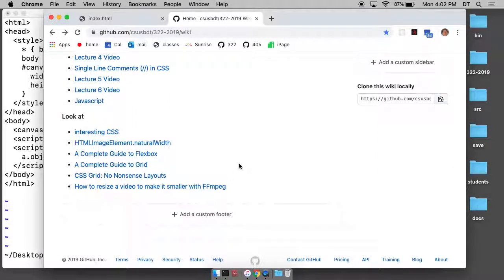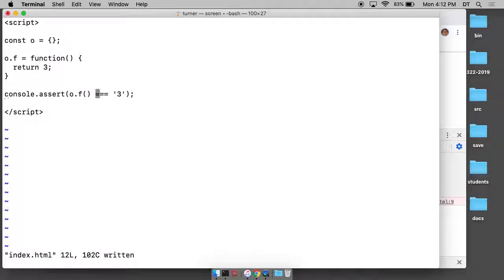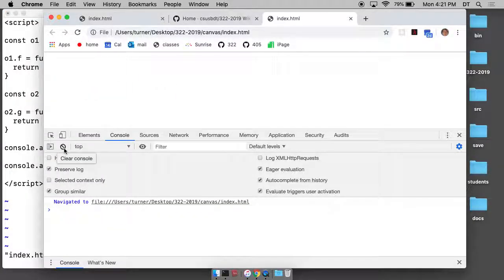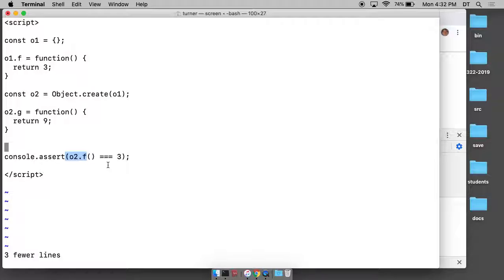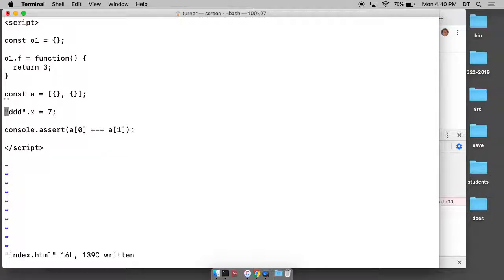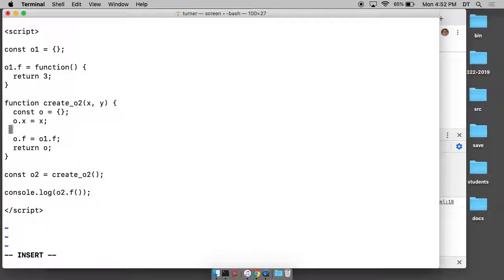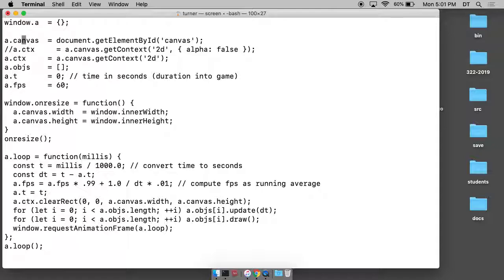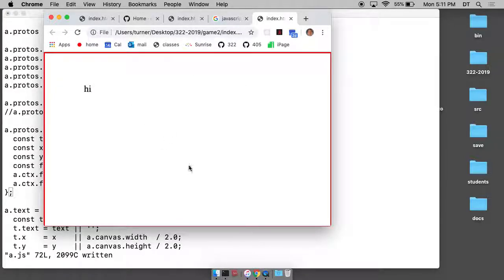CSE 322 2019-10-14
Javascript prototypes.